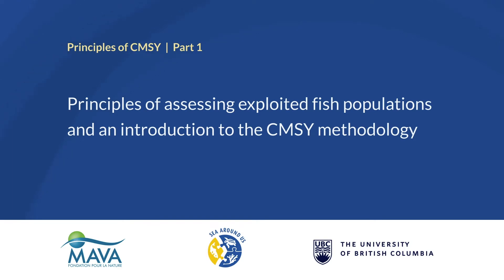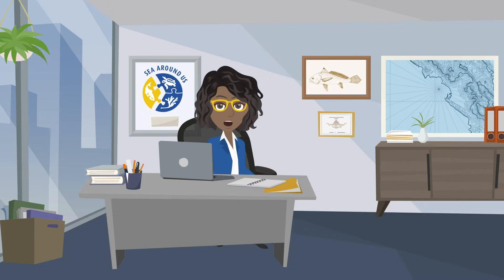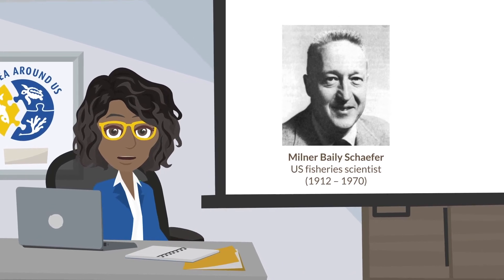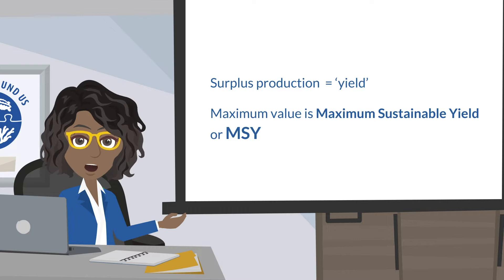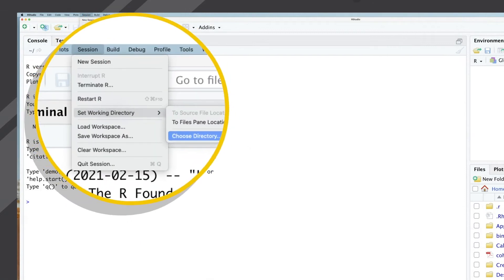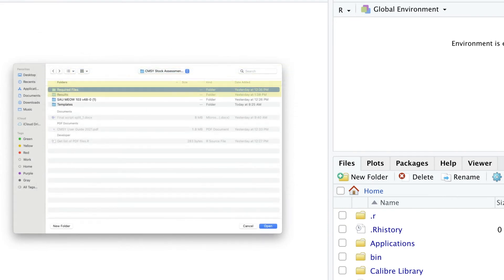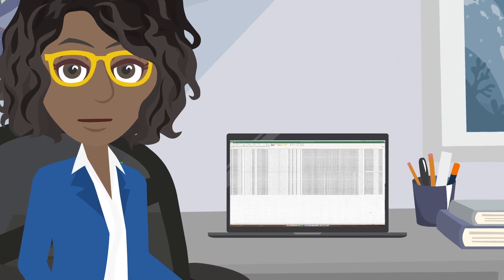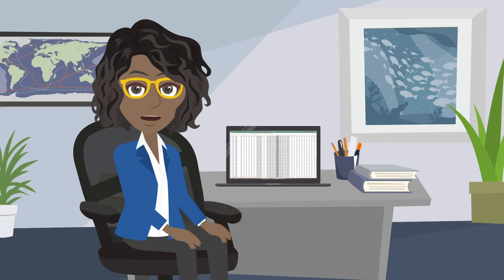CMSY tutorial trailer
The CMSY tutorial is comprised of four, 6-minute videos that take the user on a step-by-step journey through the basics of the CMSY methodology for the assessment of exploited fish populations.